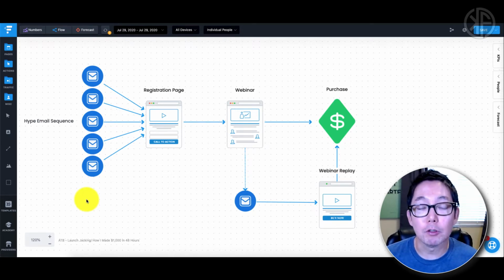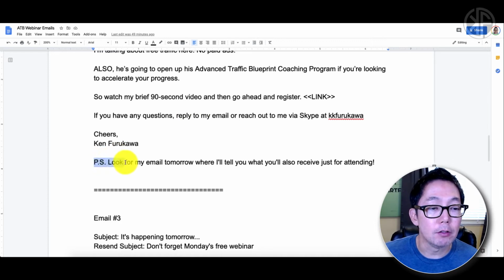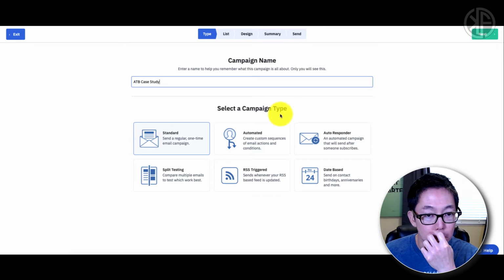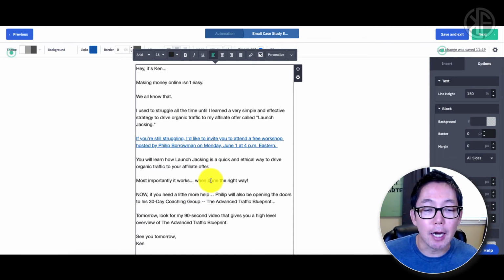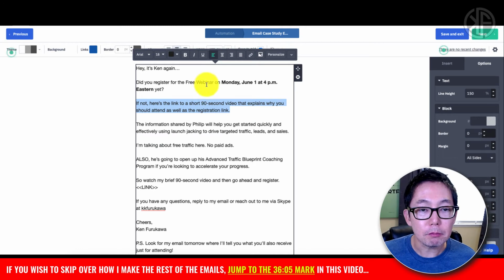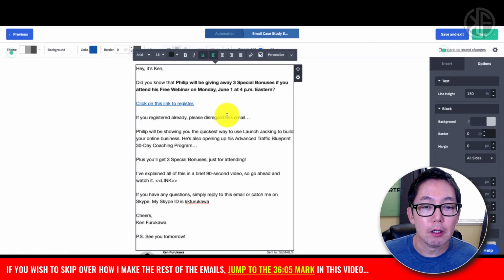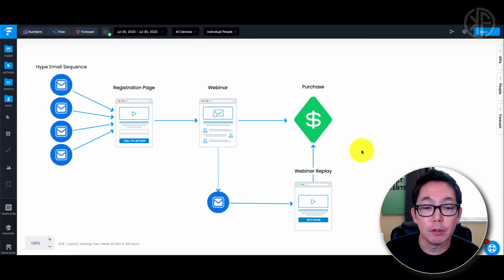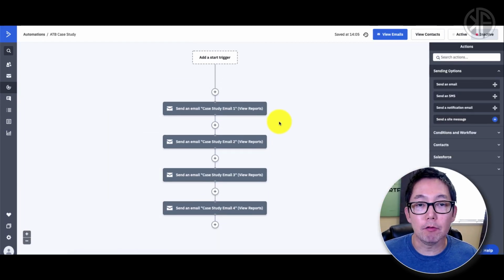🔥 How I Made $1000 In 48 Hours - CASE STUDY - How I Wrote The Emails (Part 2/5)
In Part 2 of my 5 part series, I show you how I wrote the emails that helped me make $1000 in 48 hours. BEWARE: This video is a doozy! 😂

✅ SKIP EMAILS 2 THROUGH 4 - 36:05